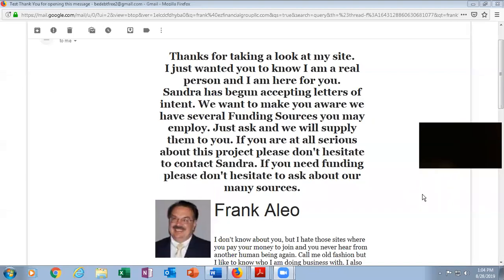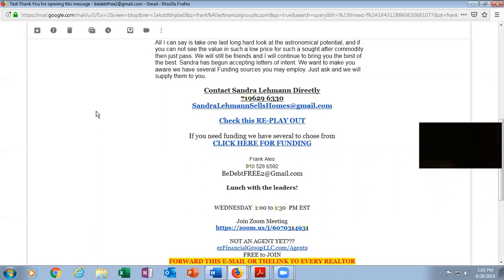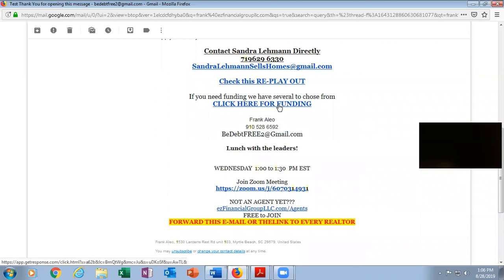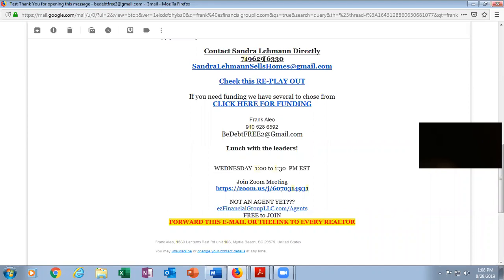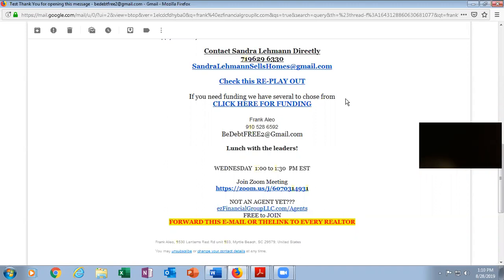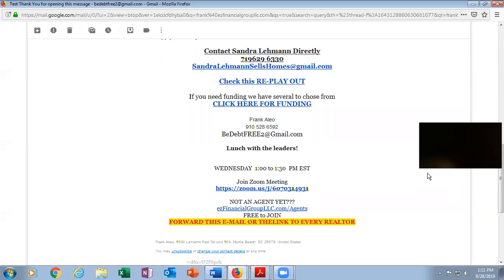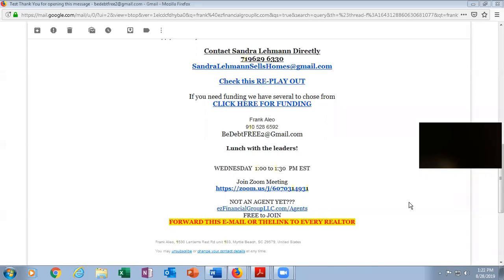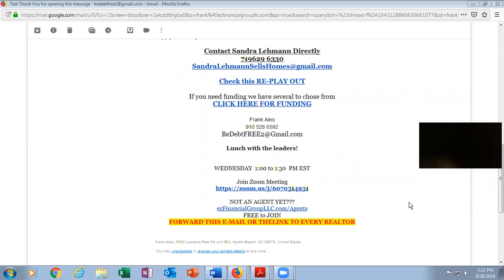zoom 0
Colorado Springs Property wrapup. Get your bids in.  Get your LOIs in Letters of Intent. This property will be a life-changer for someone... It might as well be you.